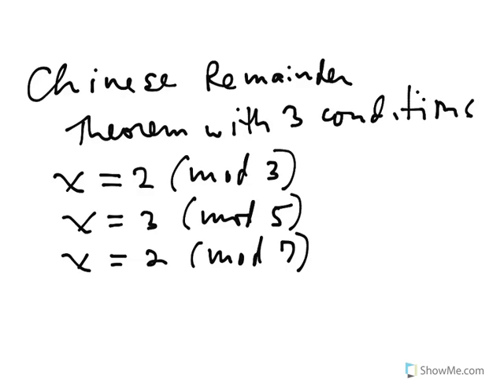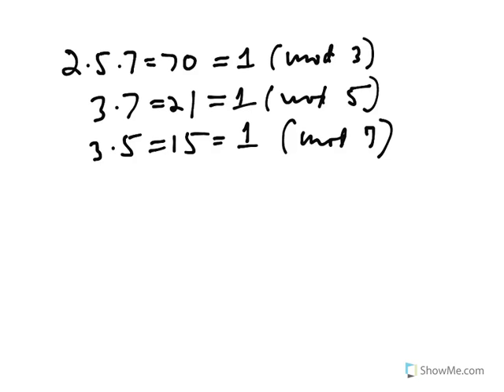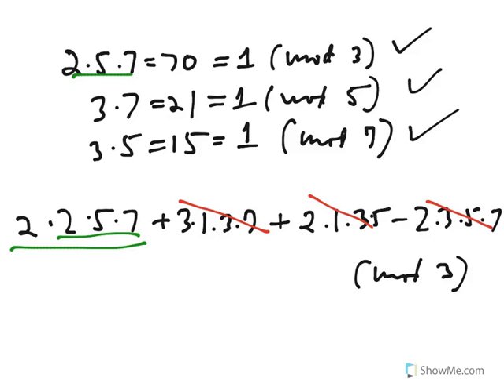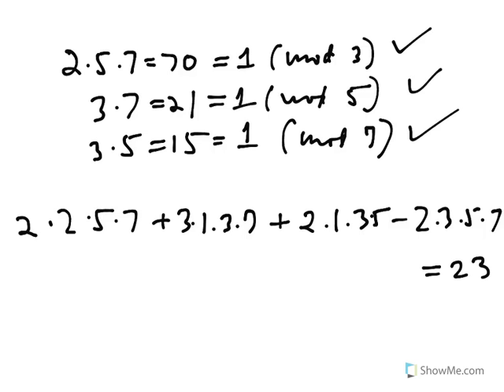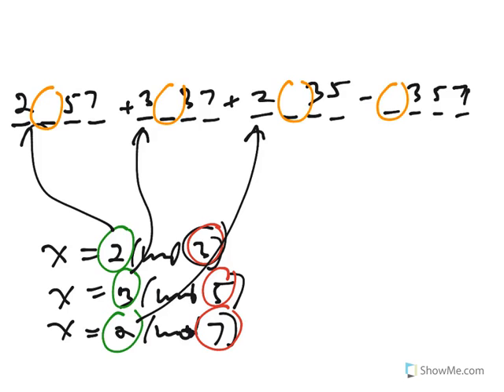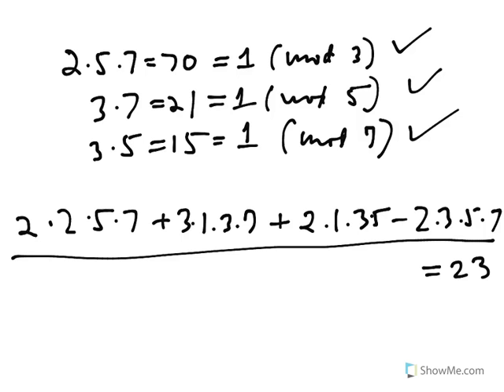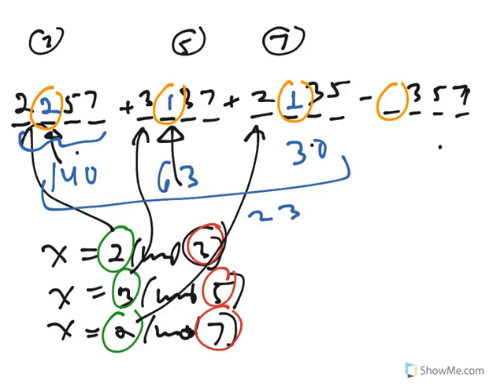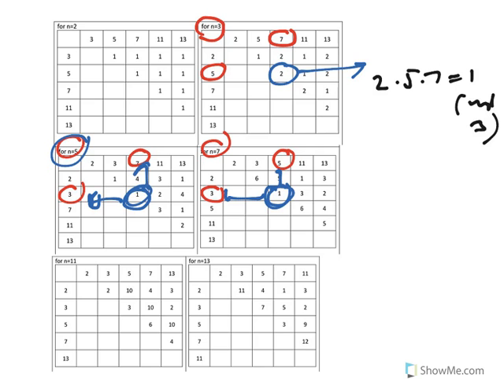Chinese Remainder Theorem With 3 Conditions